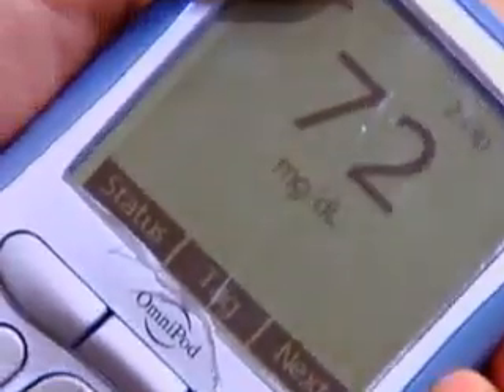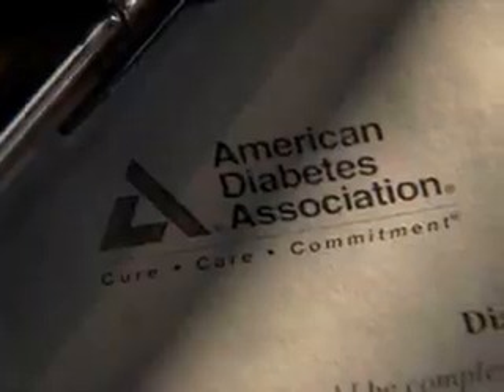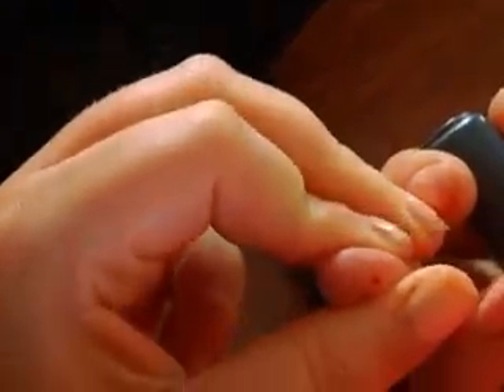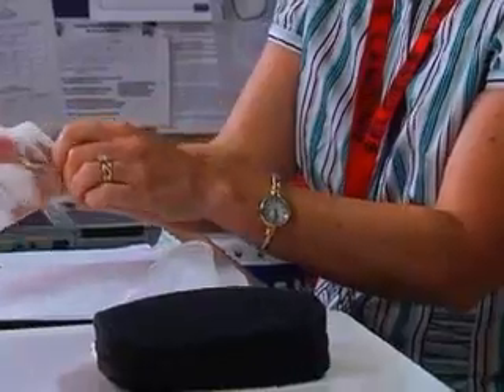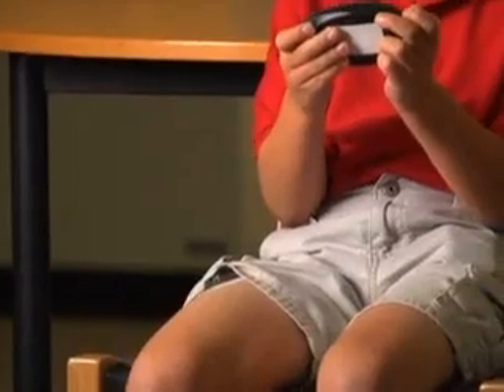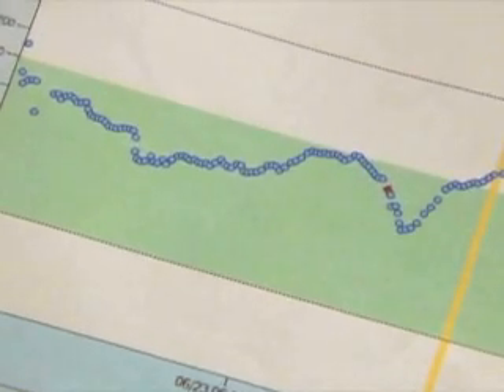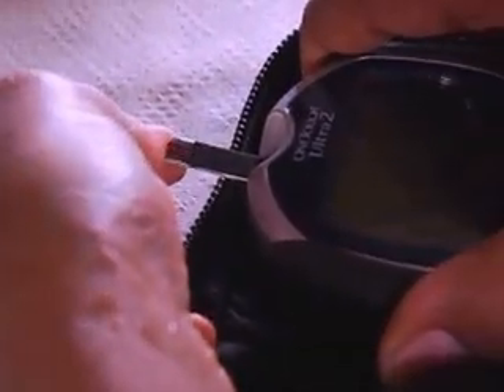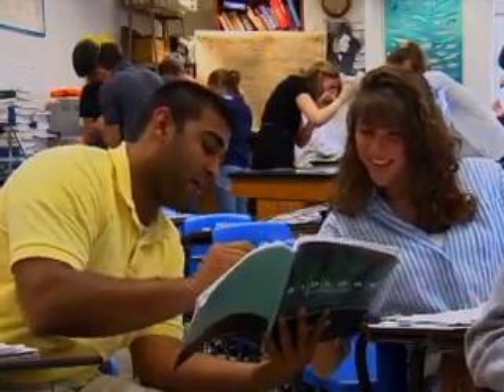Safe at School: Chapter 5 - Blood Glucose Monitoring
Blood glucose monitoring is the cornerstone if diabetes care. Students should check their blood glucose before meals and snacks; some students may need a staff or school nurse to help them.